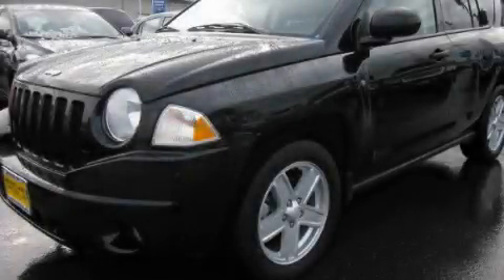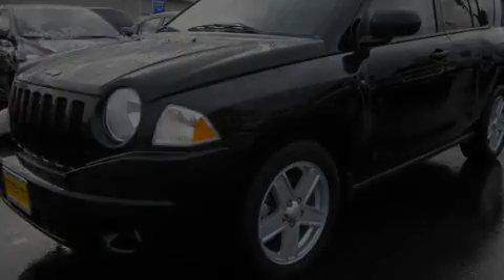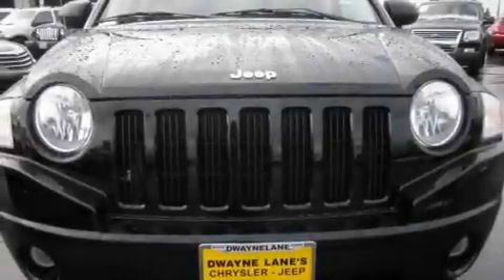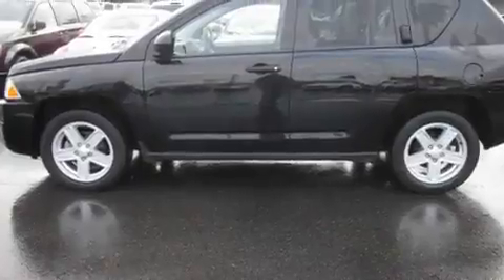2007 Jeep Compass Everett WA 98204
Year : 2007
 Make : Jeep
 Model : Compass
 Engine : 2.4L I4 DOHC
 Trans . : Automatic
 Exterior : Black
 Miles : 47,822
 Interior : Gray
 Dwayne Lane Chrysler Jeep
 10515 Evergreen Way
 Everett , WA 98204
 Used 2007 Jeep Compass Everett WA